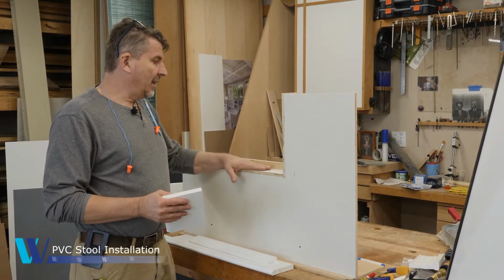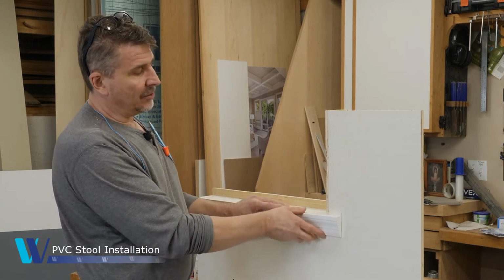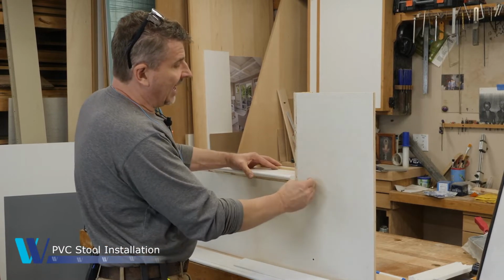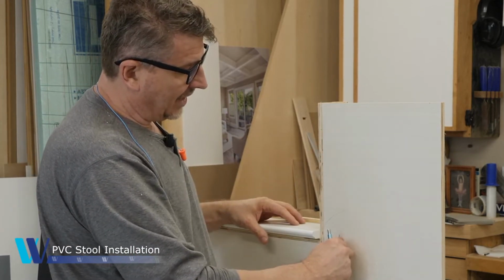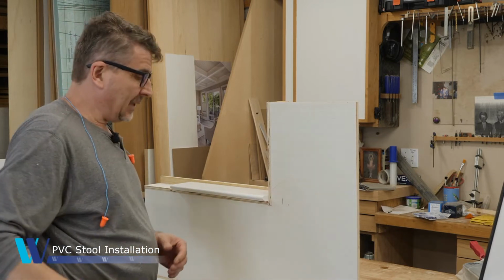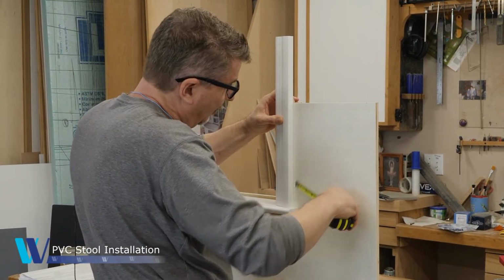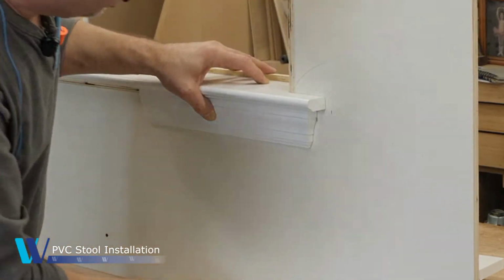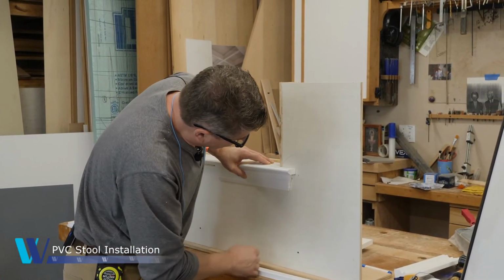Installing a PVC Stool